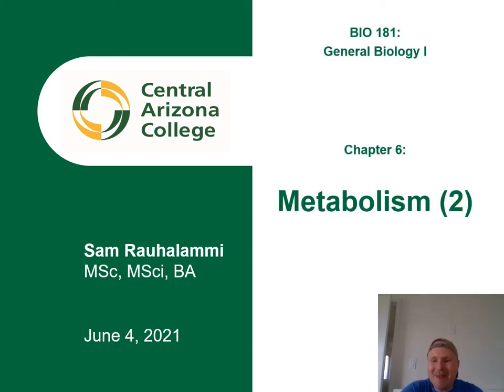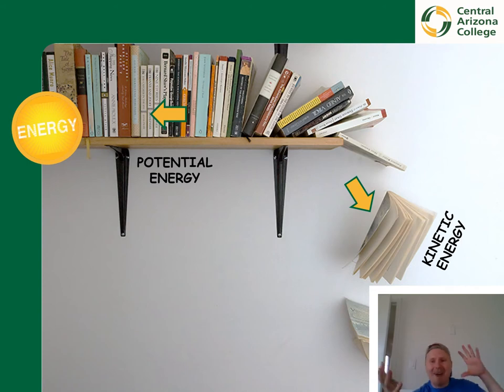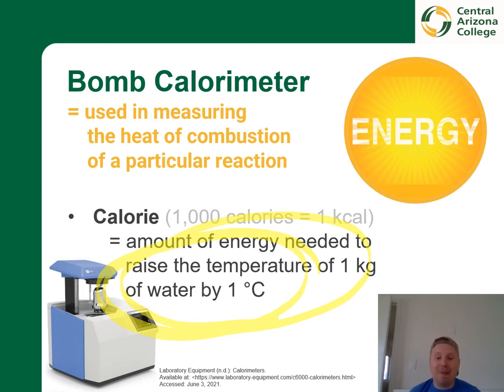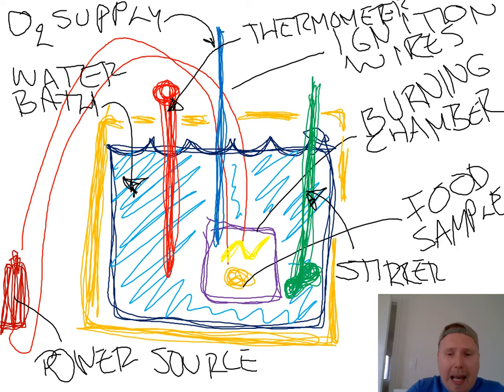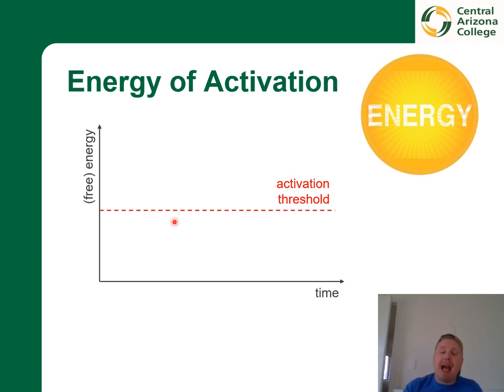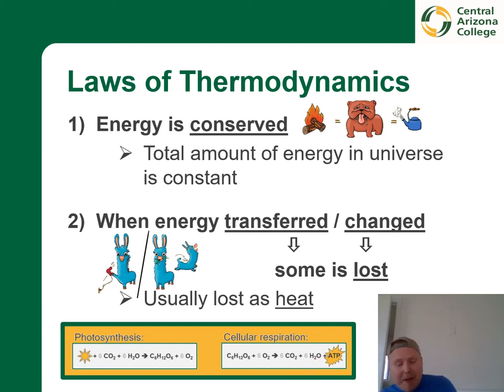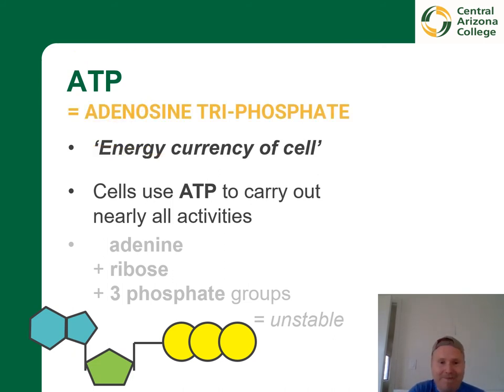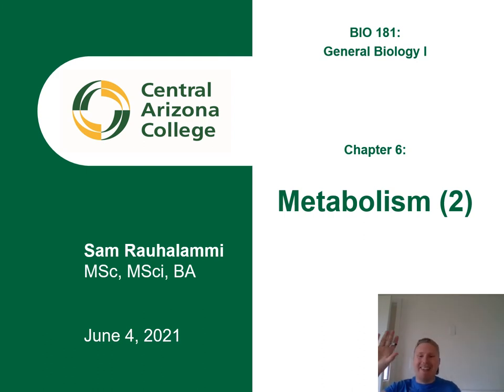BIO181 / online - Chapter 6 (part B): Kinetic/Potential E., Laws of Thermodynamics, Entropy and ATP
This video is continuation of our previous video where we started to look at chapter 6 content. In this video we return to review the definition of energy as an ability to do work, while also acknowledging that this definition has a problem - it does not recognize that energy exists, even when it may not be available to do work at that time. We look at a number of different forms of energy, while focusing on two, in particular: kinetic energy (energy in motion) and potential energy (stored energy). We look at a few examples of both, while also getting a chance to practice identifying these.
Next, we shift our focus in considering how energy can be measured. While various measures are available, we note in particular: Joule (work done by a force of one Newton) and Calorie (amount of energy needed to raise the temperature of 1 kg of water by 1 degree Celsius). We also take a while to consider how we might measure the latter and, in the process, are introduced to the bomb calorimeter. You are asked to familiarize yourself with the various parts of this apparatus, so that you can possibly draw it at request: sample, burning chamber, ignition wires, oxygen supply, power source, water bath, thermometer, stirrer, and insulating jacket.
Our discussion looks at the energy of activation using a graph (time vs. free energy) with an activation threshold mapped. We notice that when activation threshold is not met, no reaction occurs. Conversely, if an activation threshold is met, the reaction proceeds ahead. We also consider an enzyme bringing down the activation threshold, and how this allows us to meet the new lower threshold more easily, resulting in the reaction moving ahead.
Next, we look at two laws of thermodynamics in particular. First, Energy is conversed, meaning that the total amount of energy in the universe is constant. It does not spontaneously 'appear' or 'disappear.' For the second law, we note that when energy is either transferred or changed from one form to another, some of it is always lost. Most commonly, this loss is in a form of a heat. We also note how these two concepts relate to photosynthesis and cellular respiration.
In the following section, we move on to consider the concept of entropy. This refers to the amount of relative disorganization. We note how everything in universe aims towards entropy; breaking apart spontaneously into smaller and smaller components. Using an analogue of an organized room (little entropy) vs. disorganized room (high entropy), we note that while disorder happens spontaneously, creating organization requires energy.
When we look at APT we note it being described as the energy currency of the cell. Our discussion goes to look at the term behind the abbreviation: adenosine triphosphate. This provides a good description of individual elements that make up the molecule in question; adenine, ribose and three phosphate groups. We also note that when ATP molecule gives off energy, it looses one of it phosphate groups, becoming ADP (adenosine diphosphate). Conversely, ADP molecule can store energy by binding it into one stored phosphate group, turning the molecule into ATP.
This chapter is concluded by looking at enzymes. These assist in chemical reactions (which would happen, even without the presence of an enzyme). We notice that when the reactant binds into the enzyme's active site, the enzyme changes its shape. Once the reaction has taken place, and the reactants leave enzyme's active site, the enzyme returns back to its original shape. It is important to note that enzyme is not consumed in quantity in the process but, rather, it can be reused time and time again. There are many different types of enzymes, some of which assist through: lowering activation energy, making the reaction more efficient/complete etc. The particular type of an enzyme which helps to speed up the reaction is known as catalyst.
This completes our review of the lecture material for chapter 6. We will use the important concepts that we have learned in this chapter as we move on to discuss photosynthesis and cellular respiration in the subsequent chapters.